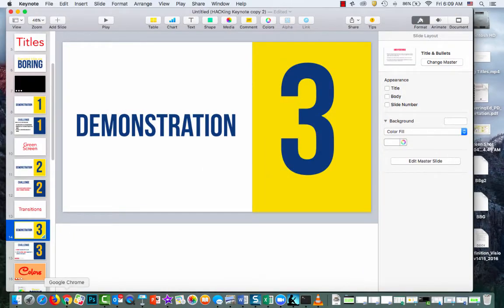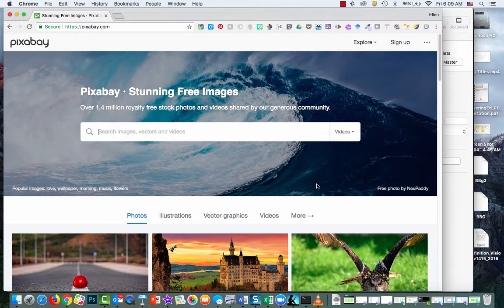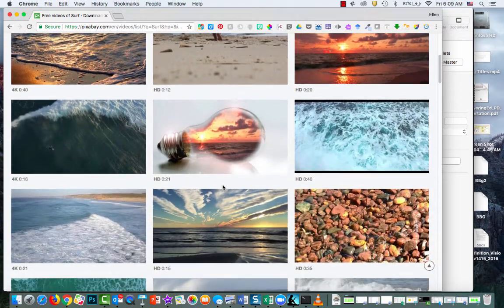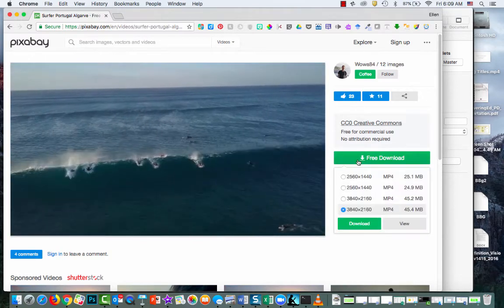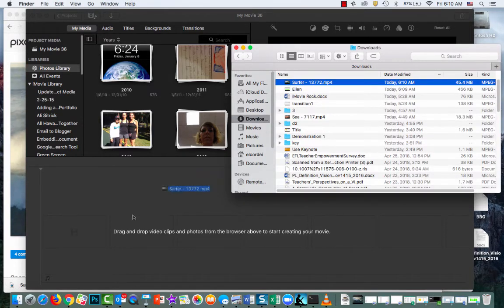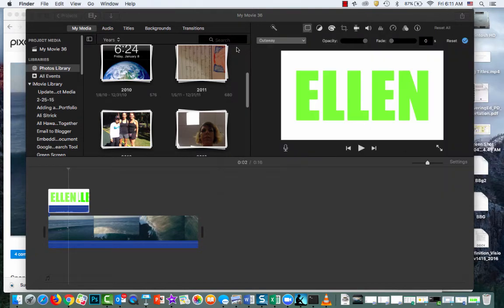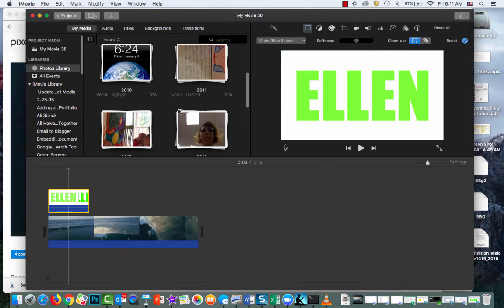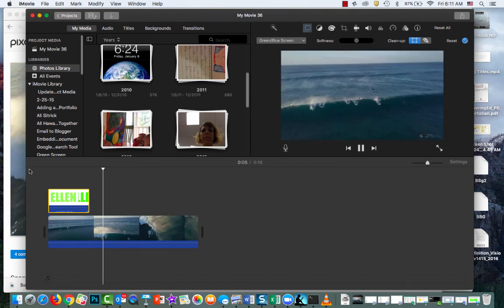Demonstration 2 - Download Video from Pixabay & Overlay Text